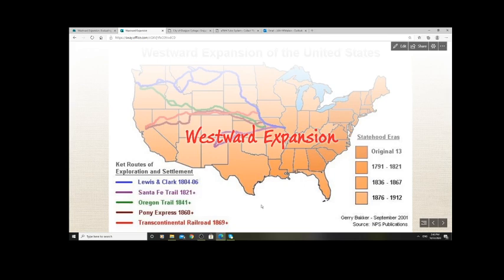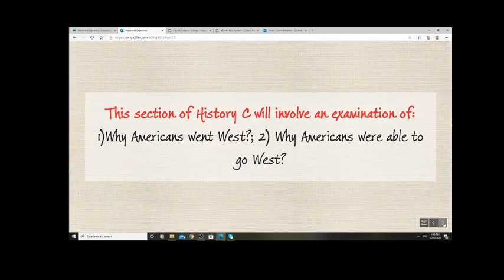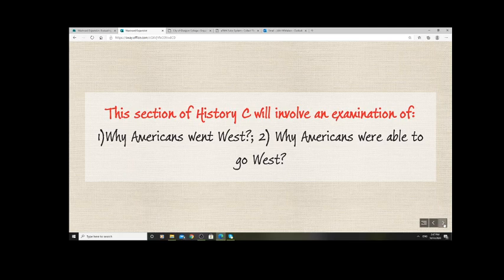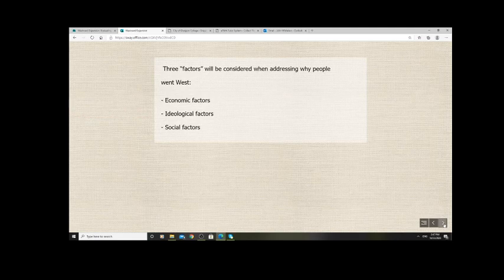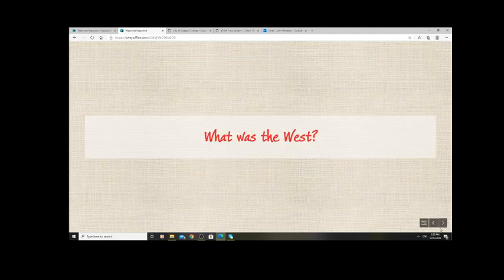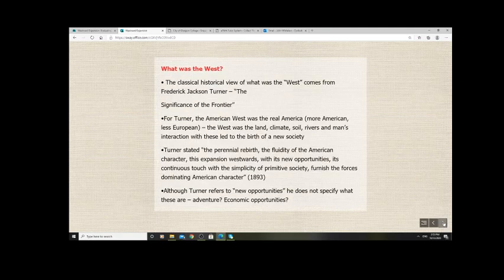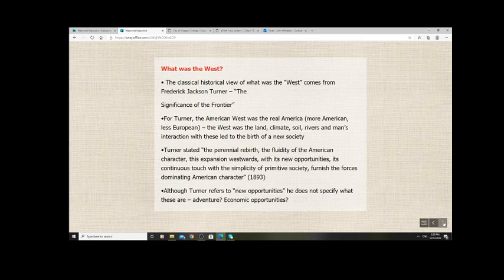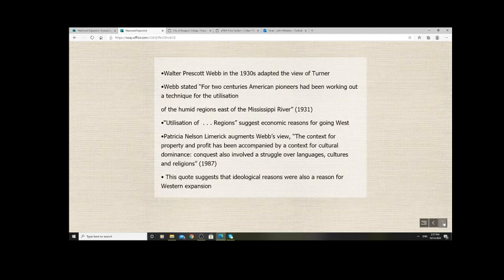Westward Expansion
Why Americans went west?